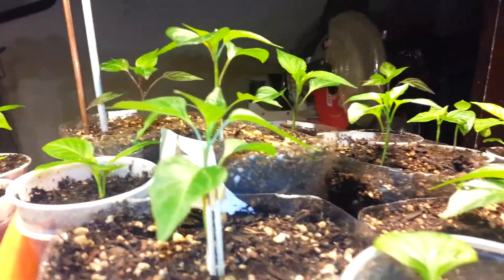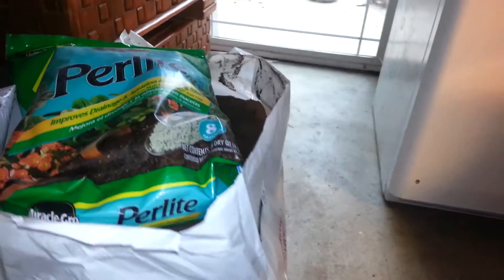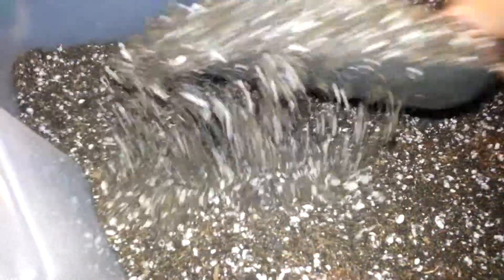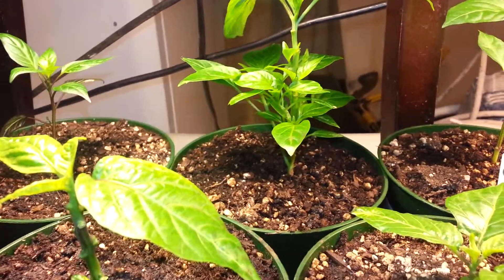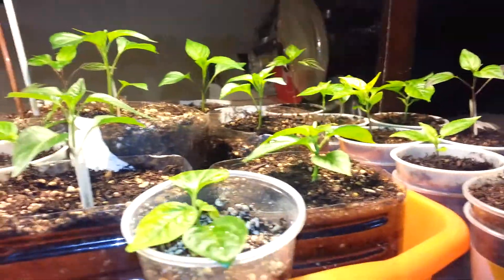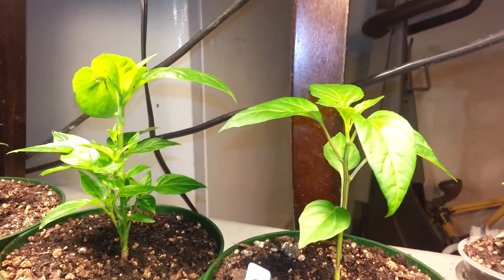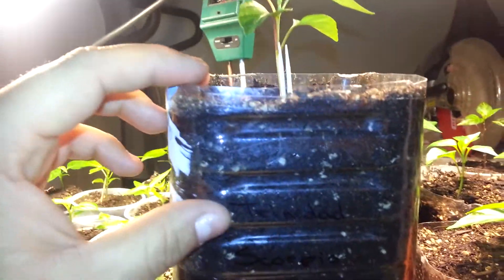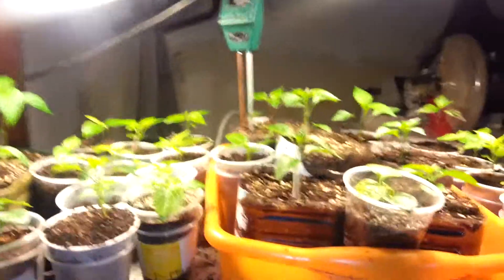Growing pepper plants 5